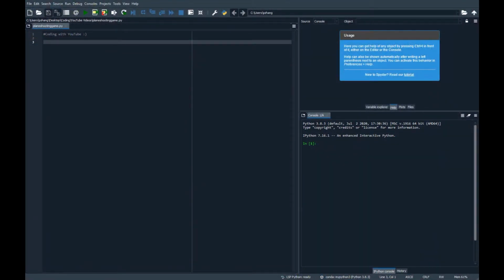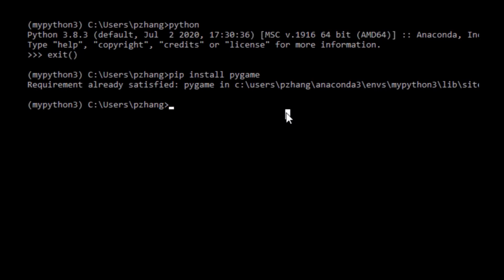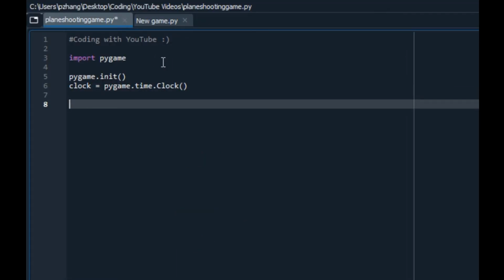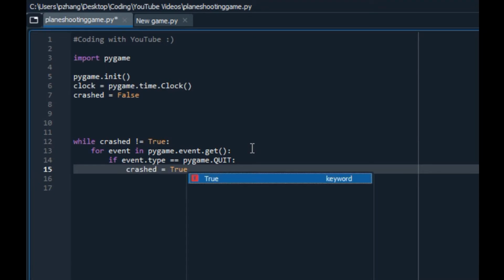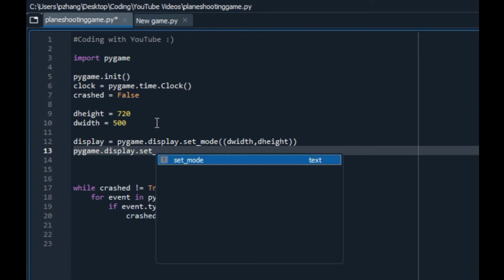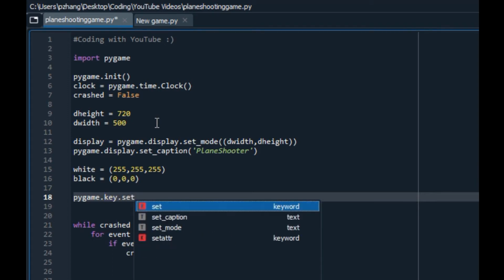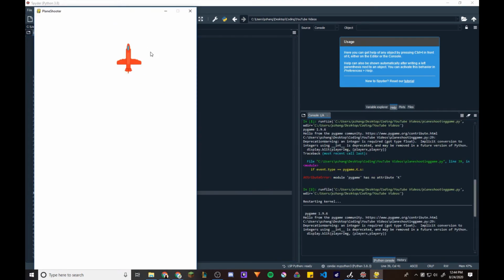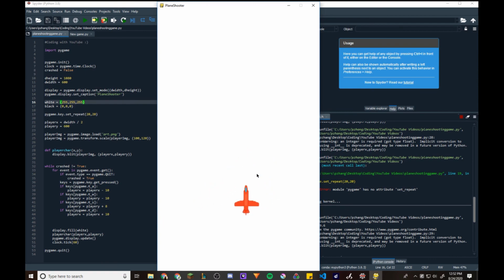How to Pygame [1]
Hey guys, repost cuz the last one had audio issues.

Anyways, today's video is a new series on my channel where I code pygame games.
Mainly airplane games but we can begin to switch to 2D games such as Mario or something like that. (NOT POSSIBLE)

0:00 Intro and Install Pygame
1:38 Begin Coding
8:40 End Result